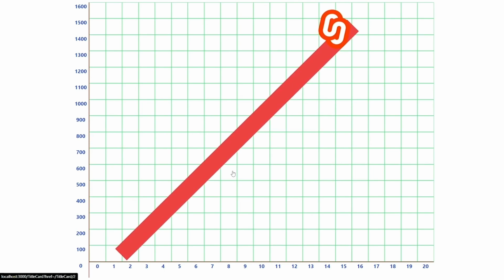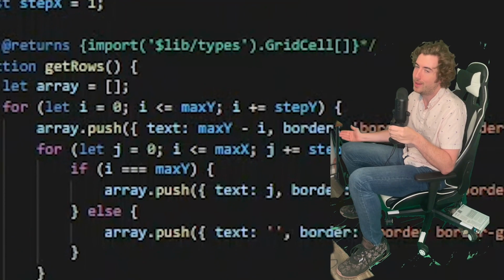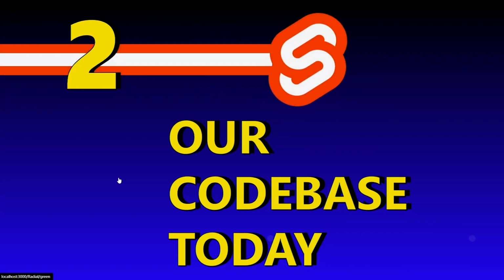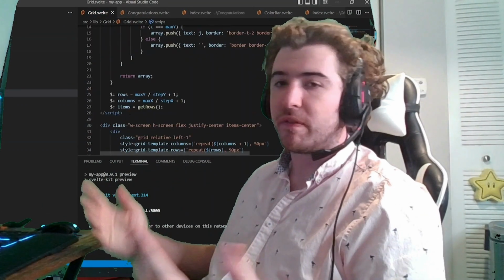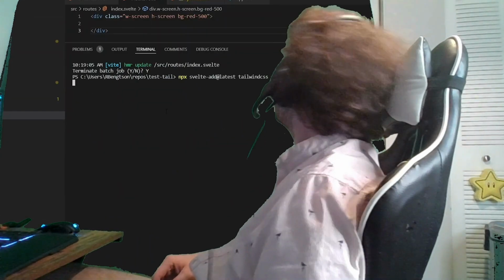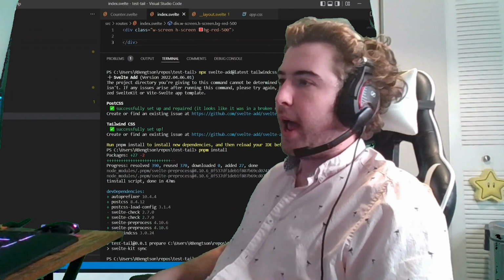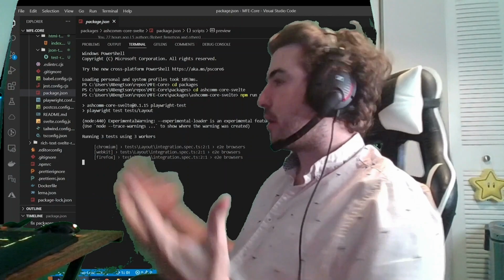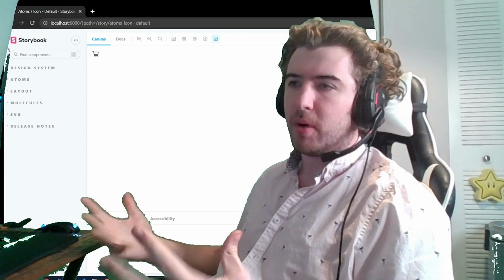Bert Bengtson - The Highs and Lows of Migrating a Massive Ecommerce Website To Svelte and Sveltekit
Description:
I, Bert Bengtson, guide you through my experiences as a lead developer on a team migrating the Ashley Home Furniture Website, one of the largest ecommerce websites on the web, from JQuery to Svelte and Sveltekit. Including what realizations, highs, and lows I have experienced as a developer using Sveltekit, and what I have learned about teaching other developers Svelte as a team lead. If you are looking to use Sveltekit as the framework for your ecommerce website, let me help you learn from the traps we fell into, and see the great parts of using Sveltekit in an ecommerce website.